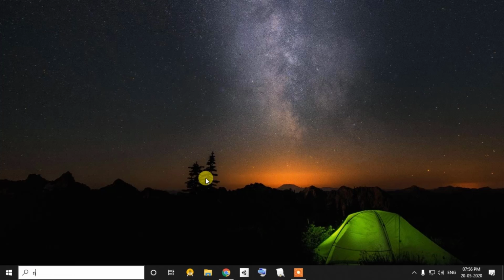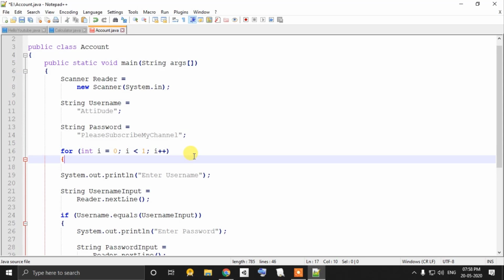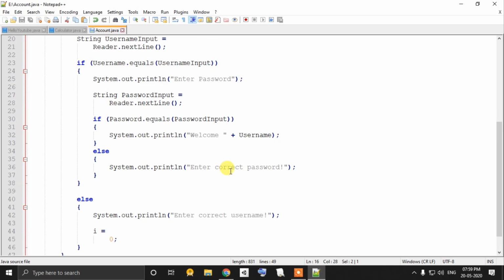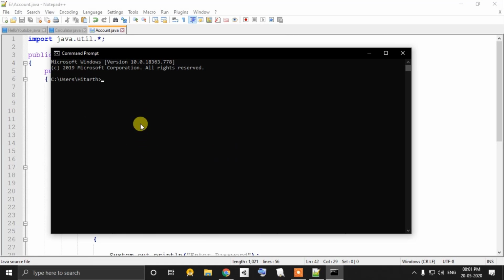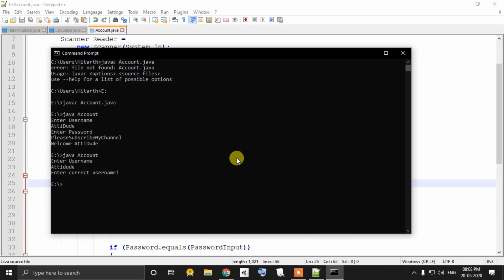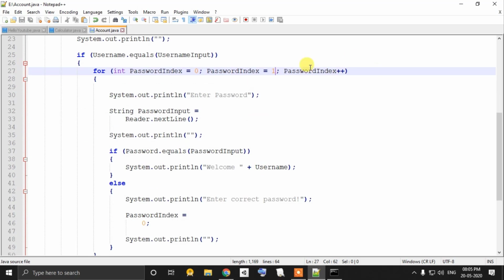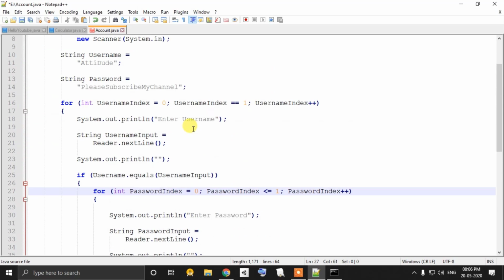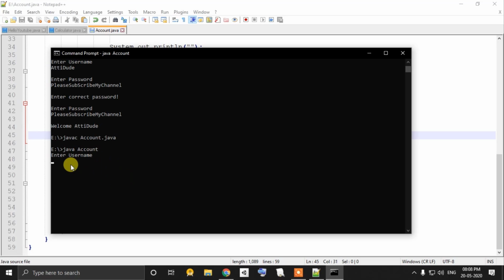Accounting Script in Java Part 2 | Java for Beginners | AttiDude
In this video, we will have a look at how you can create an accounting script in java. This is part 2 of the full script. This script will have features like entering username, password and then it bring a message in front of the screen if both username and password are correct.